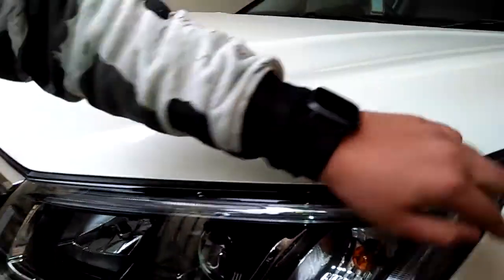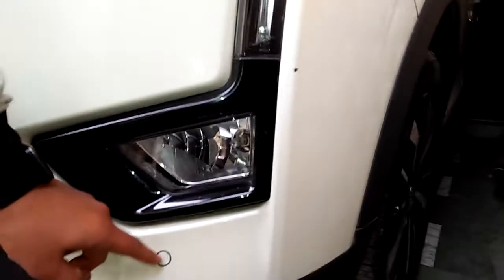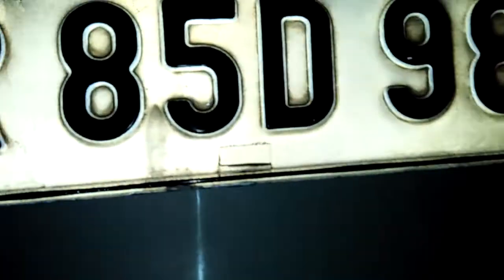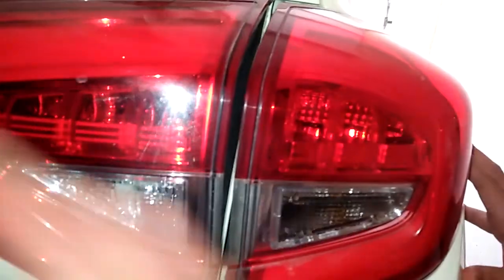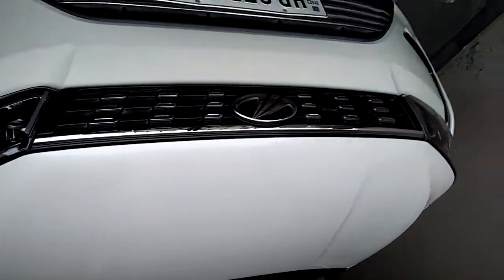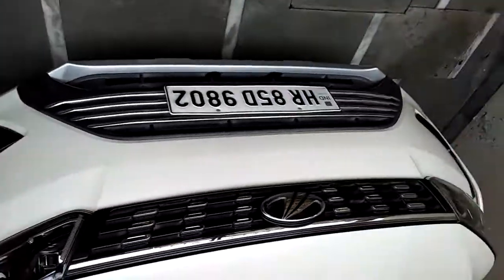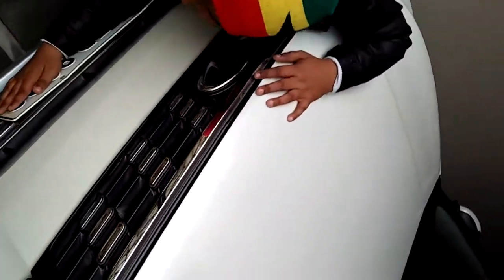Kase Ha XUV 300